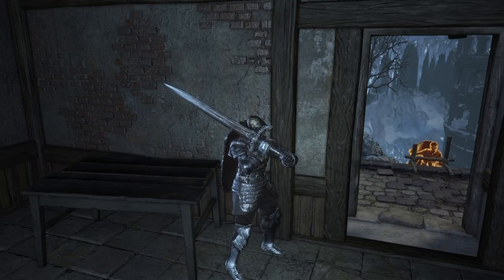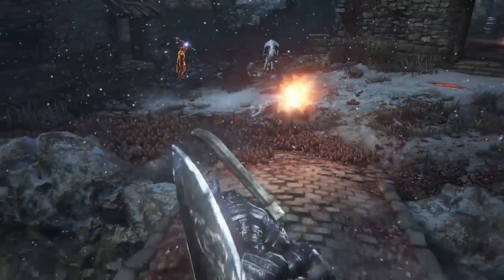Dark Souls 3 Invasions - Estus Punish Backstabs -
Basically, chase people down unlocked. Holding down L1 will stop any pivots. The hitbox on the back stab grab is much bigger than it would appear to be. Voila. Back stab punish estus heals.